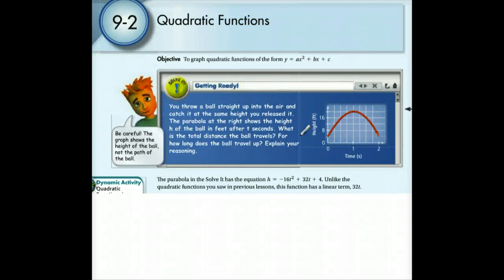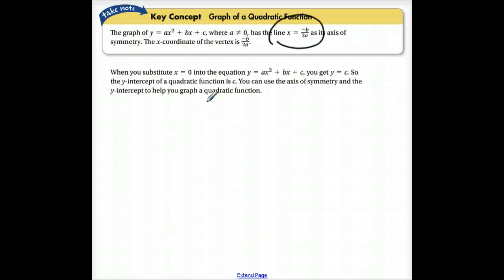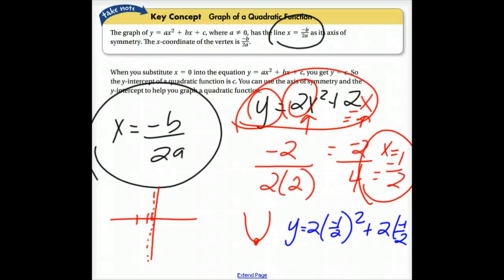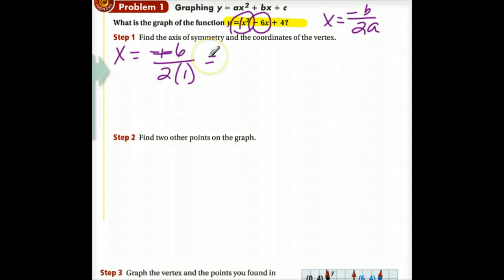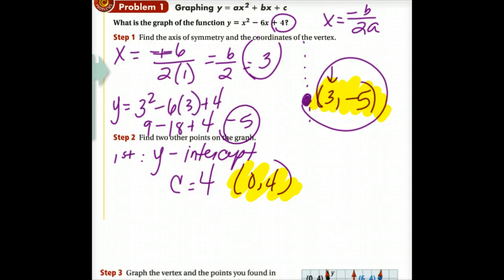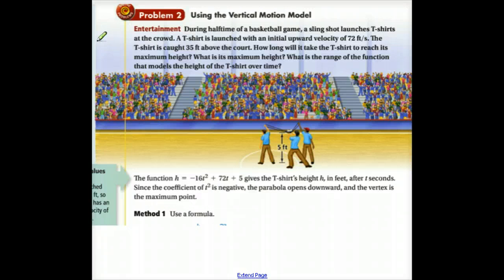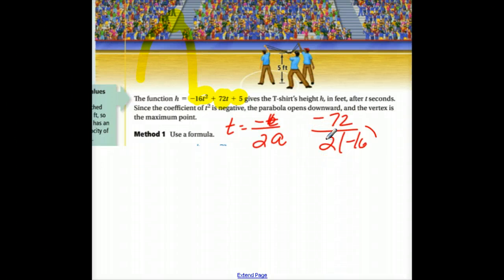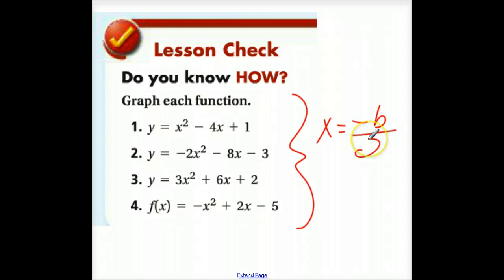9-2 Quadratic Functions